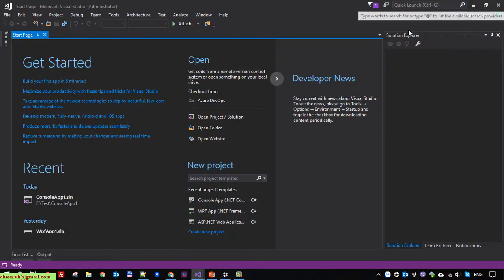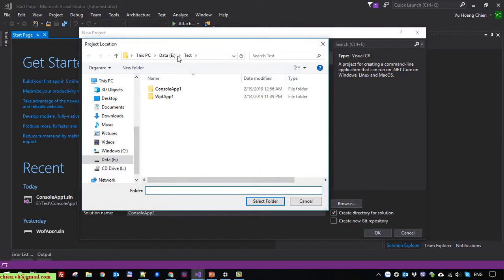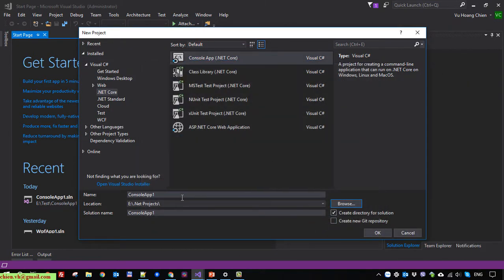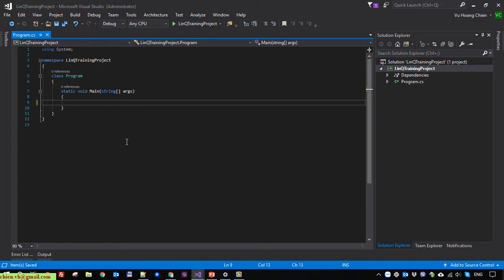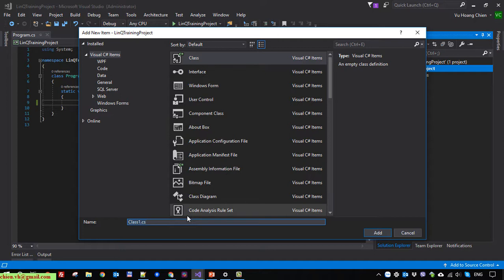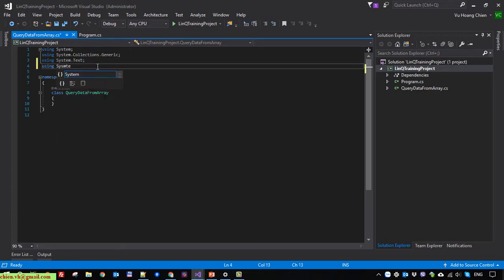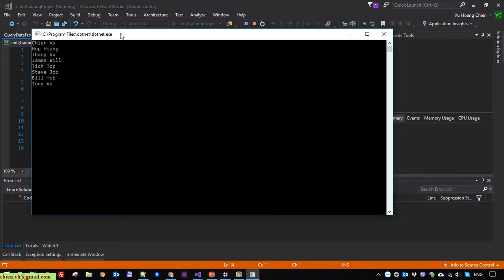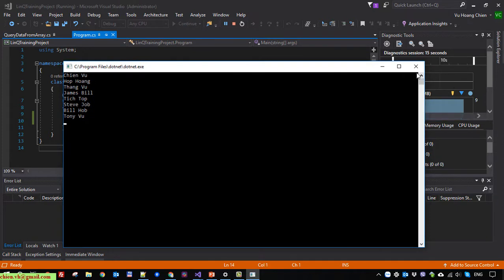Day1: Query Data From an Array in LinQ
Query Data From an Array in LinQ